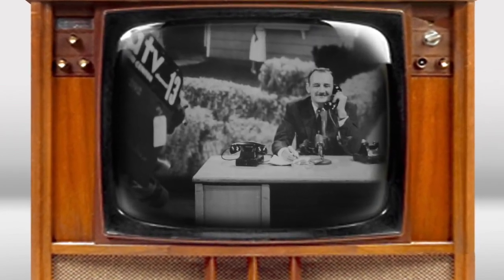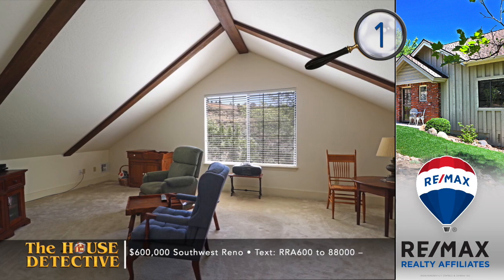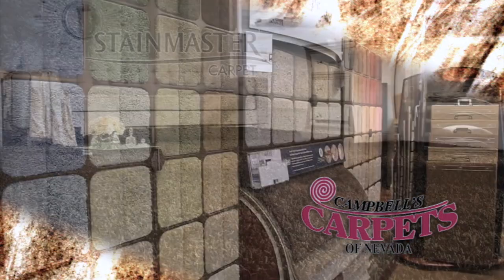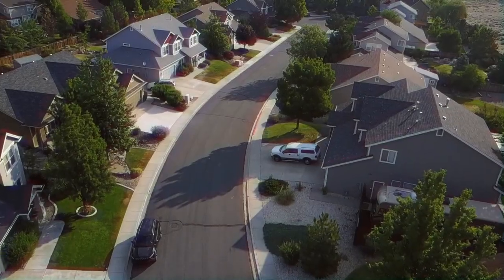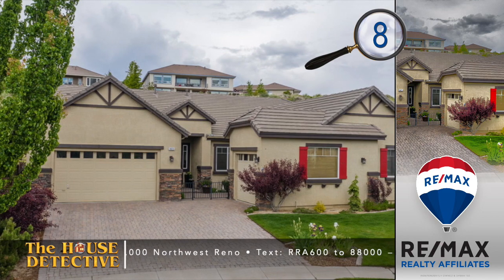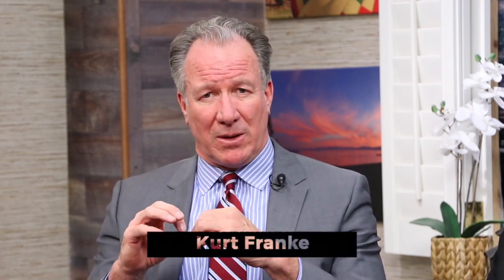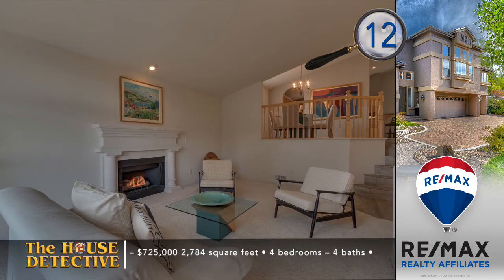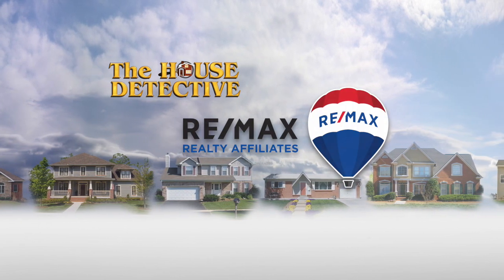July 27th Episode of The House Detective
Pitfalls. How to avoid pitfalls before buying a home was a topic we covered this week on The House Detective.